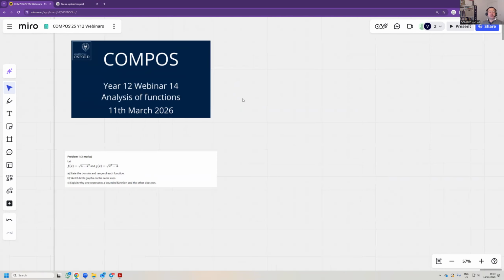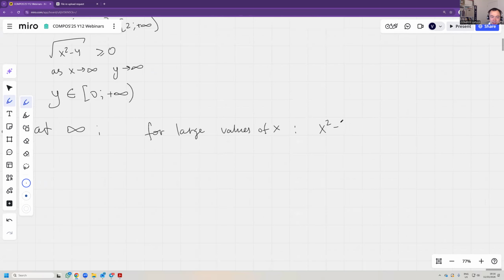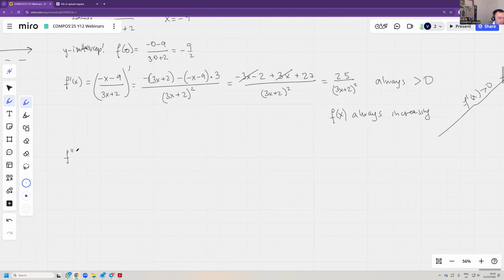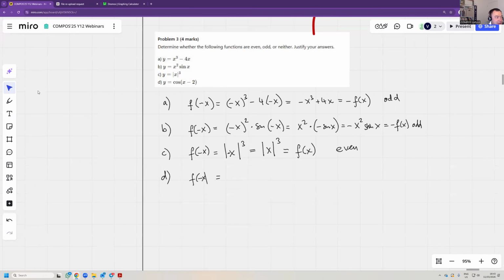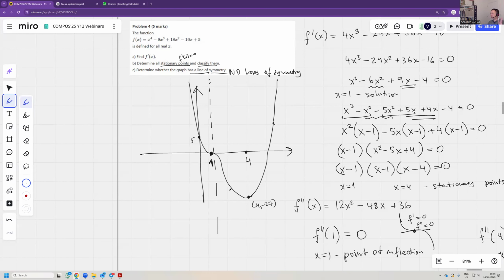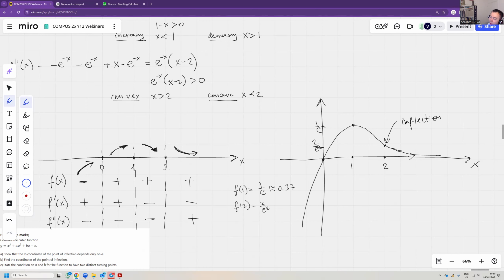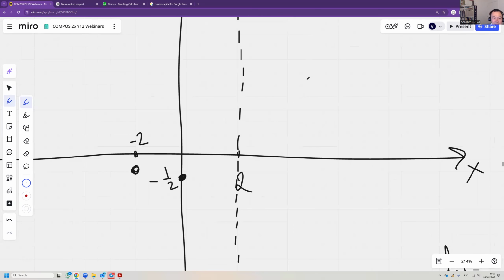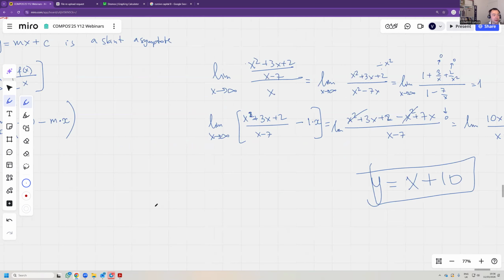COMPOS'25 Y12 Webinar 14 - Analysis of functions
Stationary and inflection points, asymptotes, intervals, domain, range
11/03/2026
Vlad Chernov